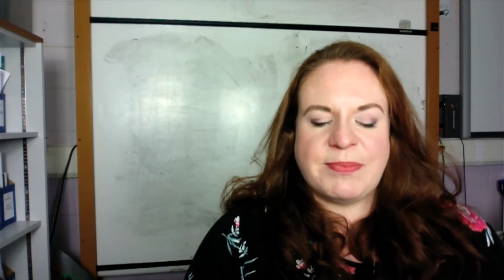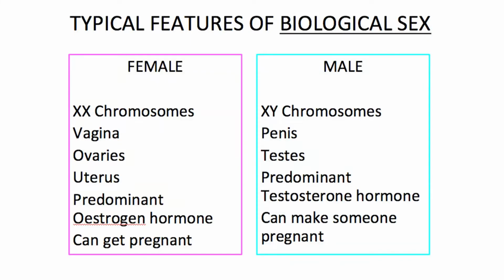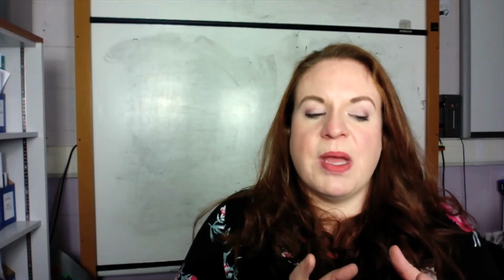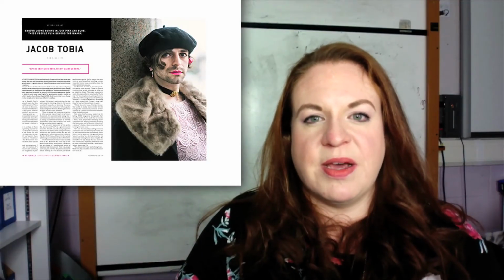Media Studies - Butlers Theory of Gender Performativity - For Students & Teachers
A simple and easy to understand guide to Judith Butler's Gender Performativity Theory to help students and teachers doing Media Studies at A-level, or even at GCSE.

I teach the Eduqas exam board now for both Key Stages but this video can be used to help you understand the theory even if you are studying a different exam board.

I am a Media Studies teacher with 10 years experience in the classroom, and so hopefully this all makes sense!